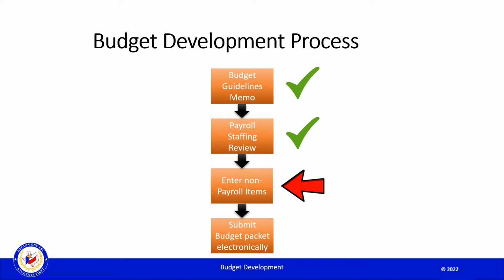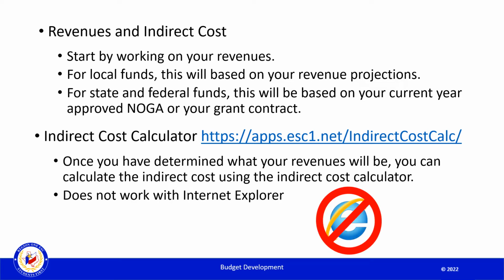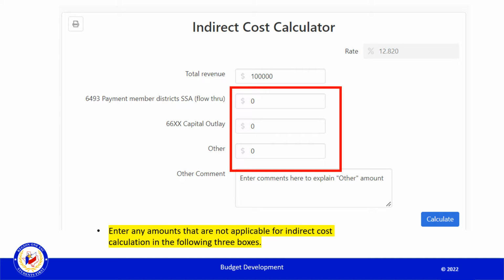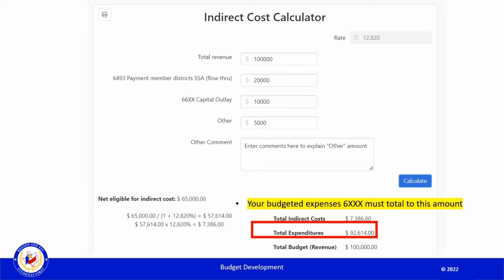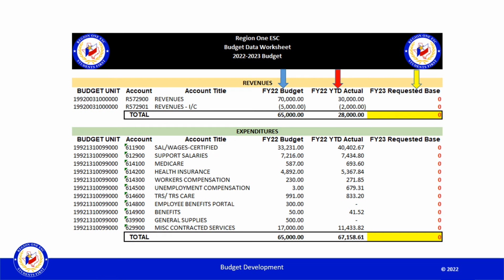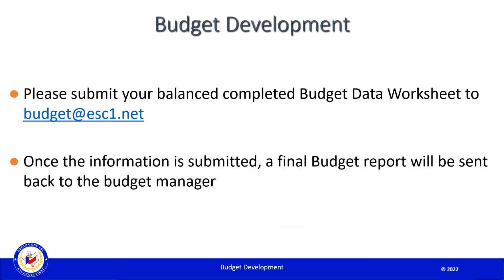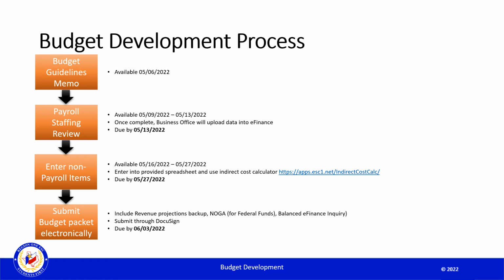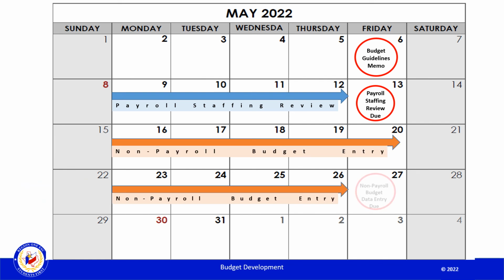Budget Development- 2022-2023 - Non Payroll Items